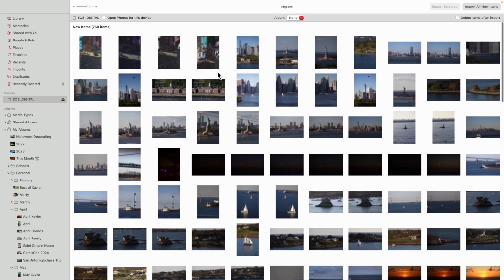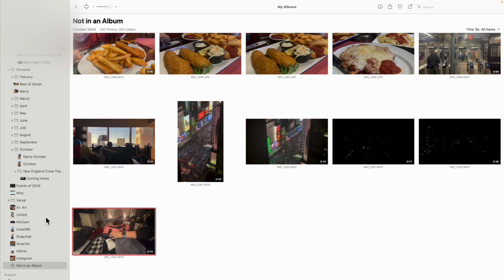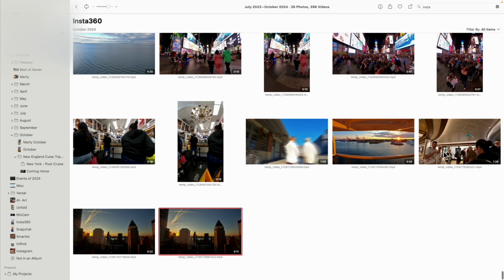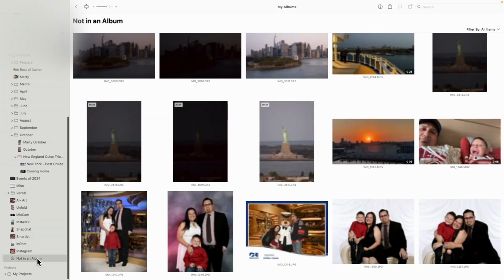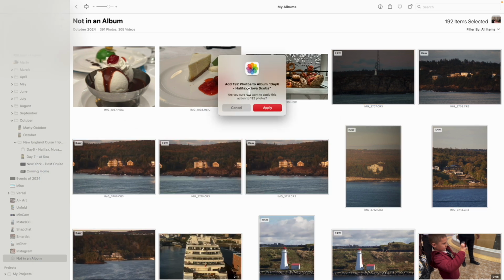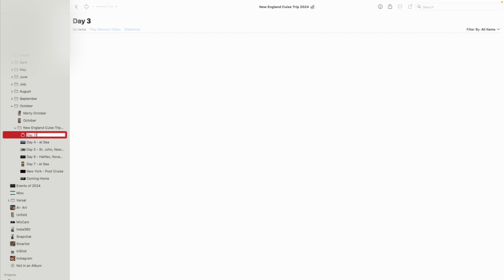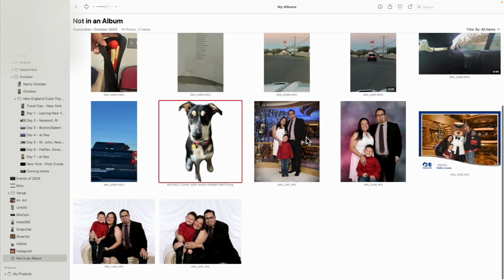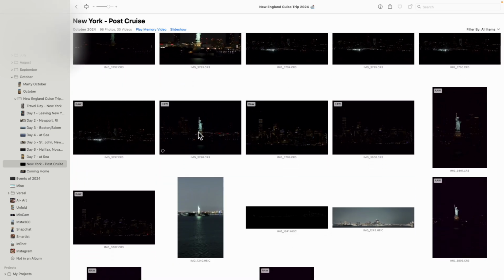Photo Sorting Simplified: Your Vacation Video Creation Guide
In this video, I share my process for organizing and creating a vacation photo video. Here's what you'll learn:

- How to sort and organize your vacation photos efficiently
- Tips for managing photos from different devices (phone and camera)
- Creating folders to organize photos by day and location
- Dealing with duplicate photos and incorrect dates
- The benefits of creating a video over just showing photos on your phone
- Mention of creating a photo book as an additional way to showcase your vacation memories

Whether you're a beginner or looking to improve your vacation photo organization skills, this video provides practical tips to help you create lasting memories of your trips. Don't let your vacation photos sit forgotten on your phone - learn how to transform them into a shareable, enjoyable video!